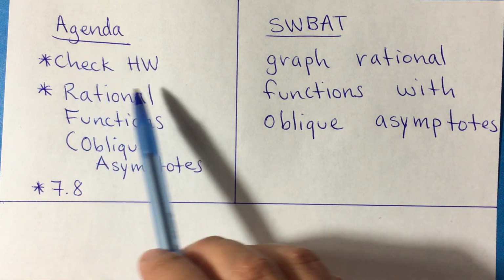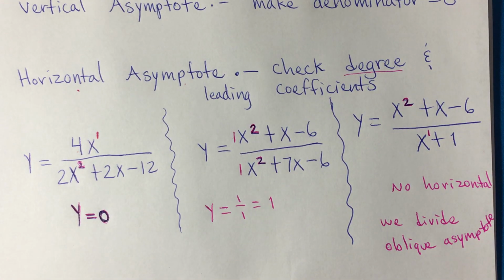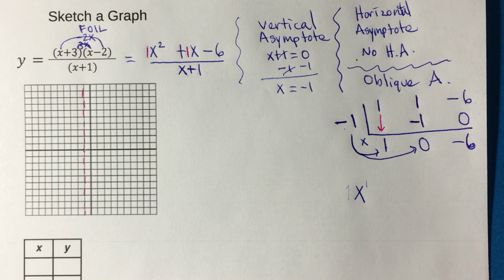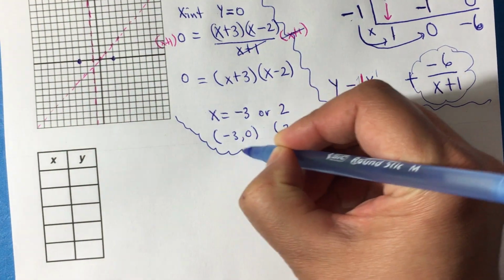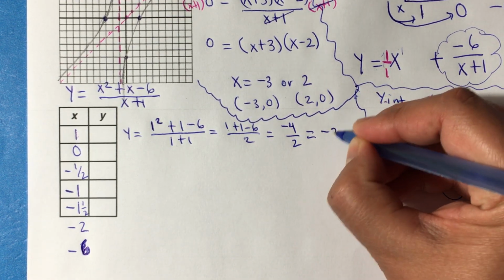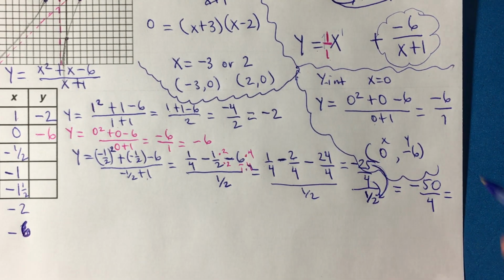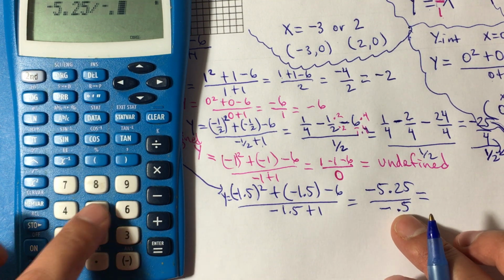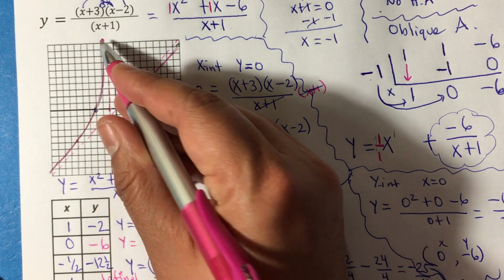7.8 Rational Expressions with Oblique Asymptotes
Students willbe able to graph rational expressilns with Oblique Asymptotes.